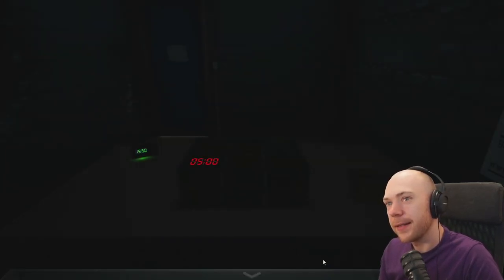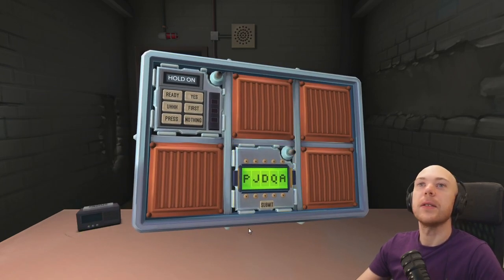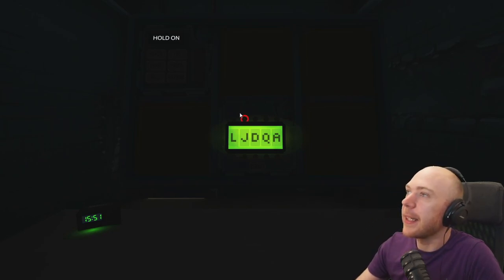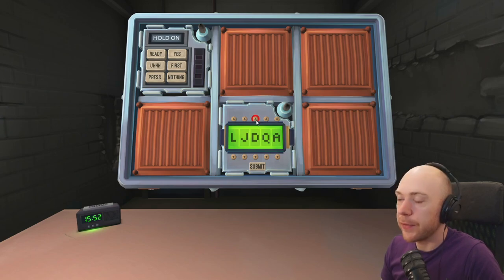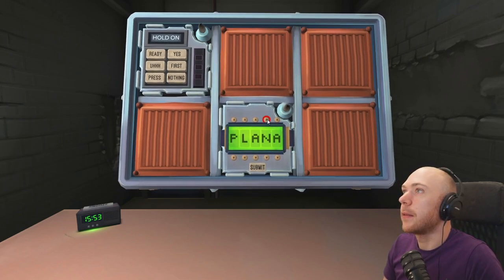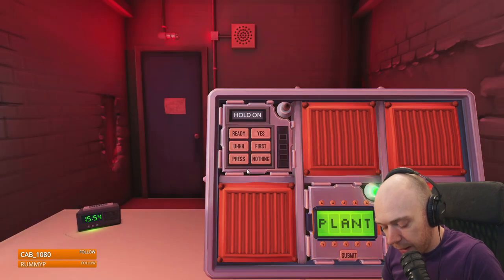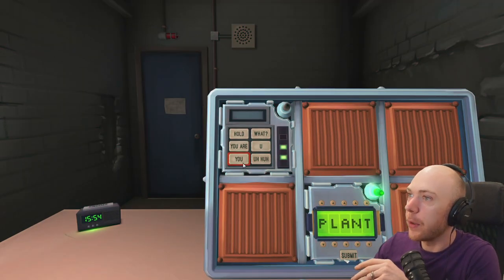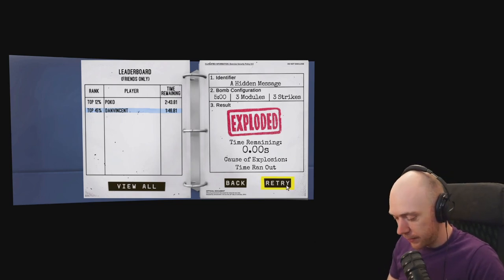KTANE: Bomb 3.1 A Hidden Message, Attempt #2